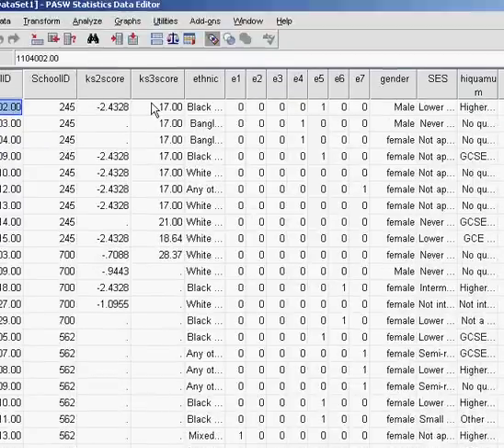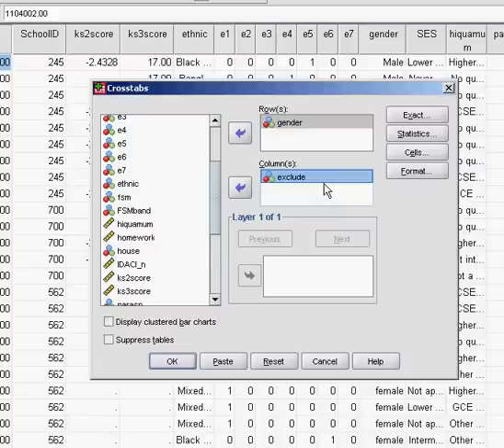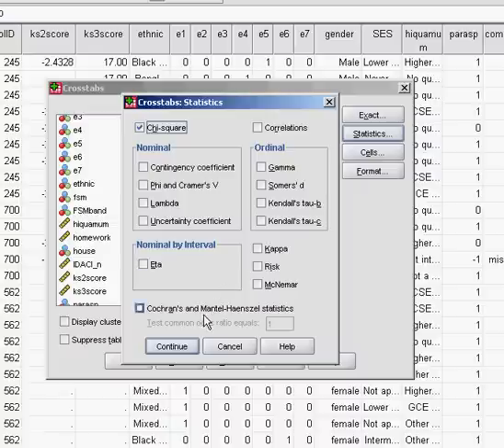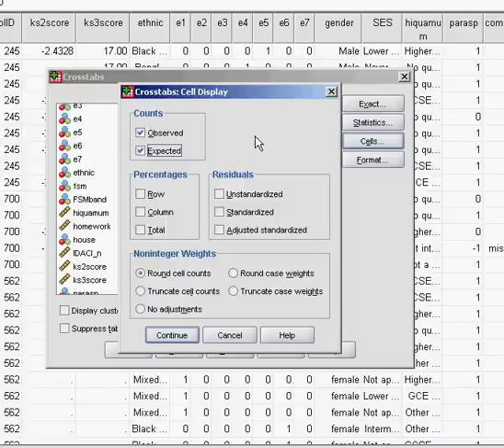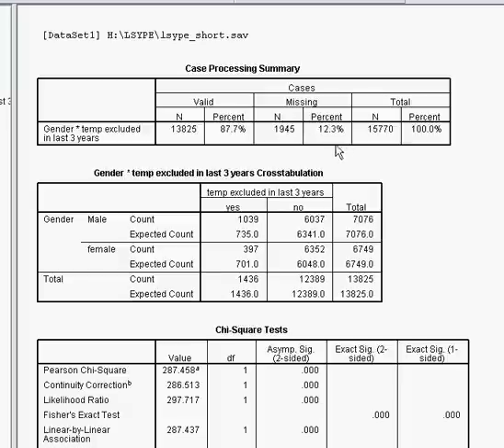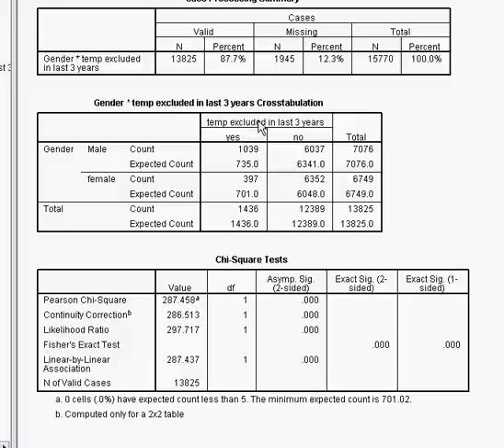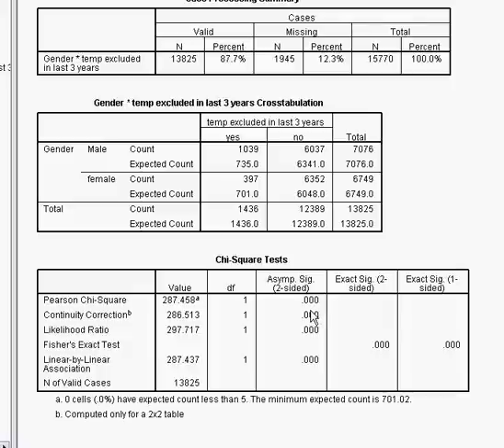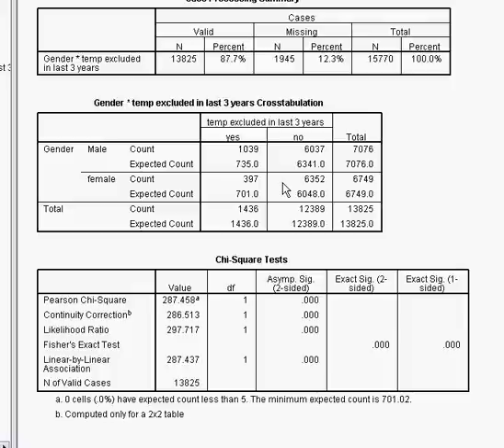Chi-Square analysis on SPSS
A guide to performing a simple chi-square analysis on two categorical variables using SPSS/PASW.